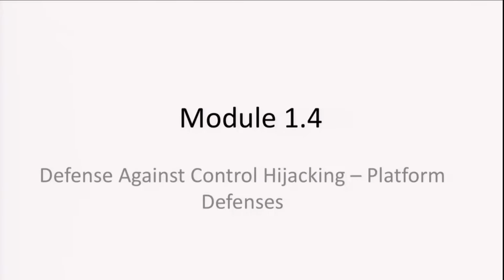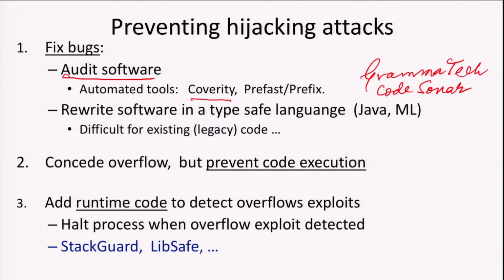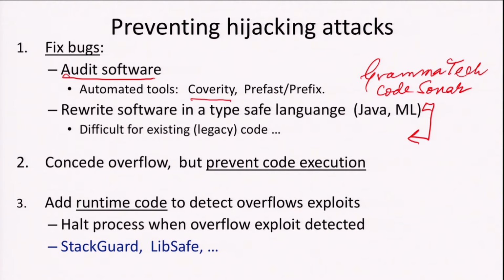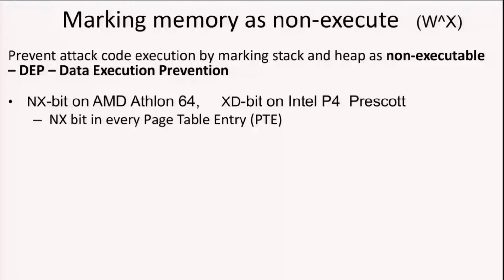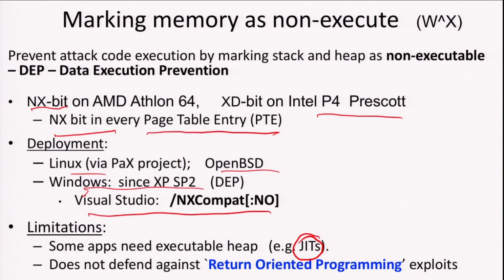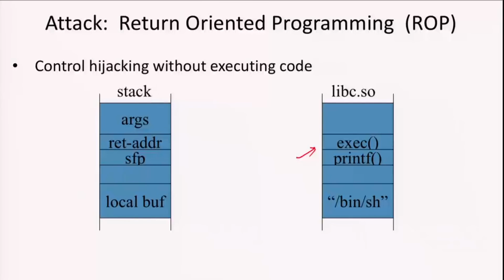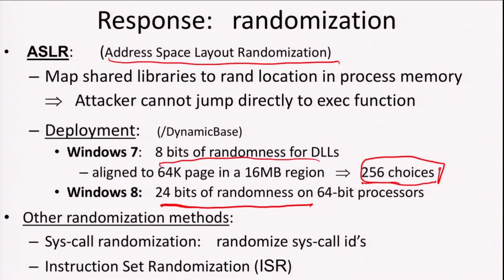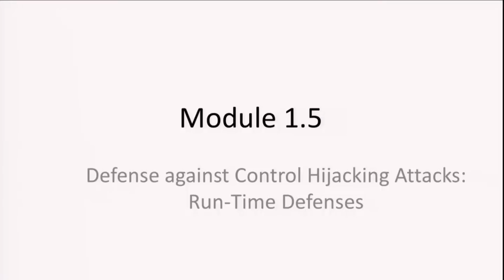Module-1.4 Defense Against Control Hijacking – Platform Defenses